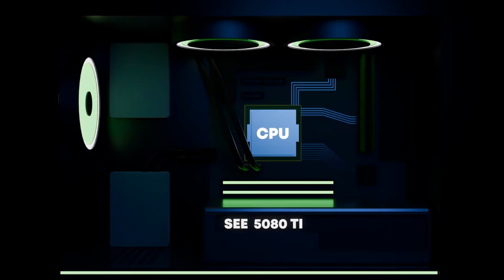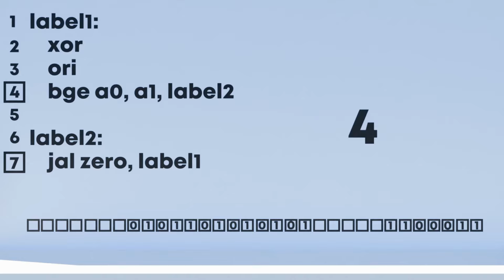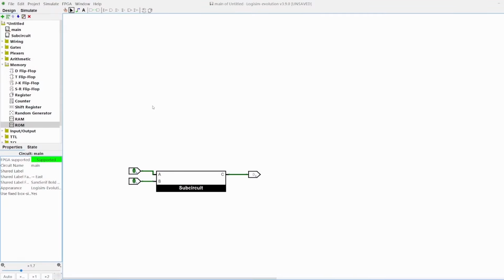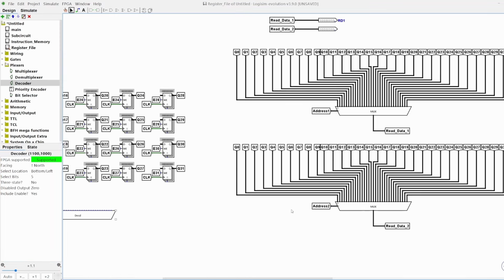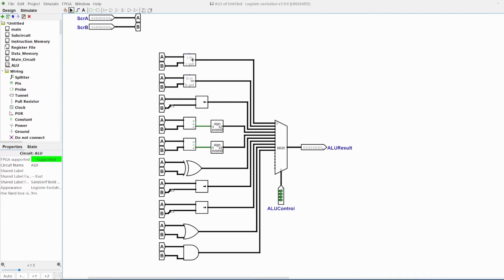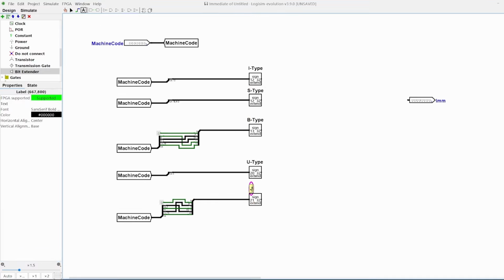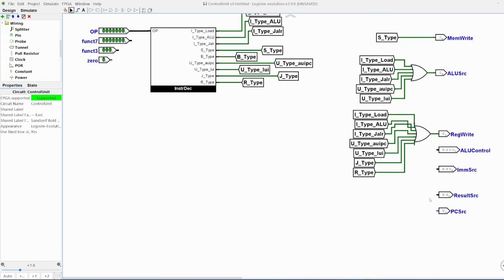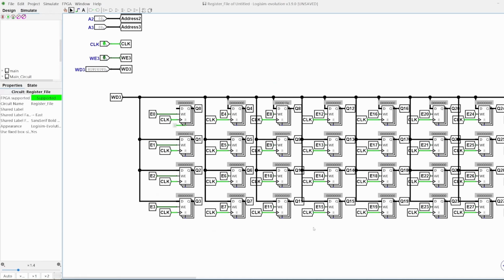How to Build your own CPU, Start to Finish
Learn how to build your own RISC-V CPU from start to finish.